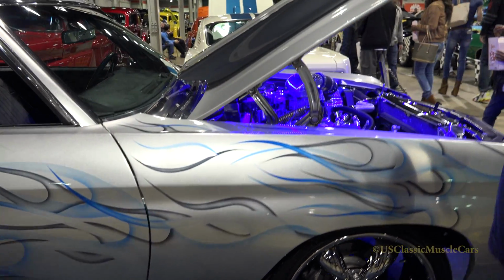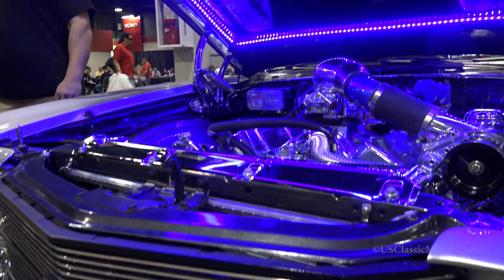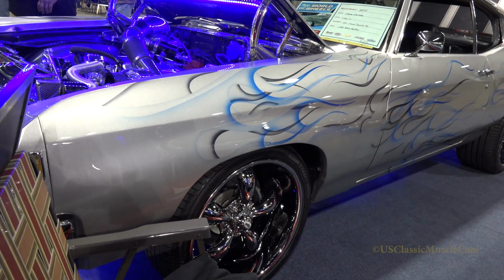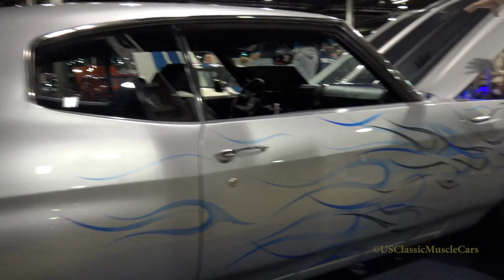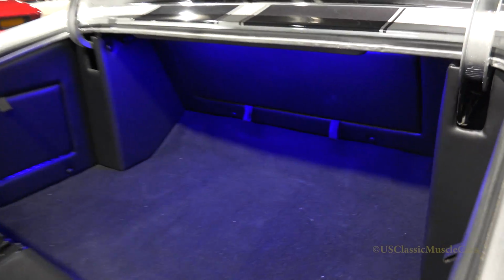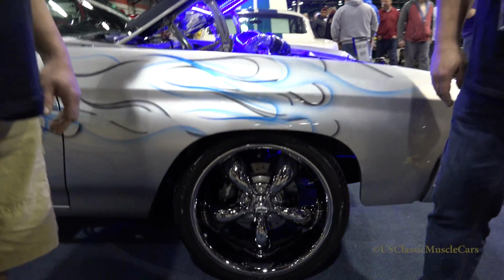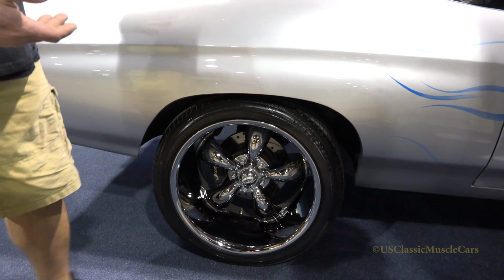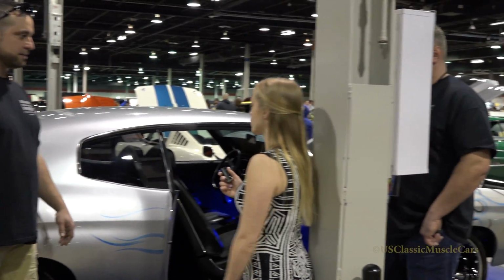1971 Chevelle SS - World of Wheels - Right Shop Great Car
Having headaches when doing a car build is no fun.  But finding a great shop and getting the car done right is simply the BEST.  Watch the video describing the build of this 1971 Chevelle SS